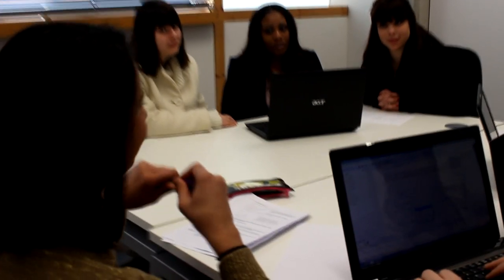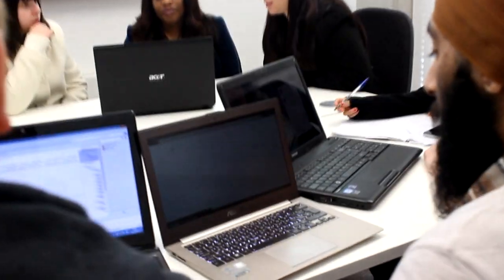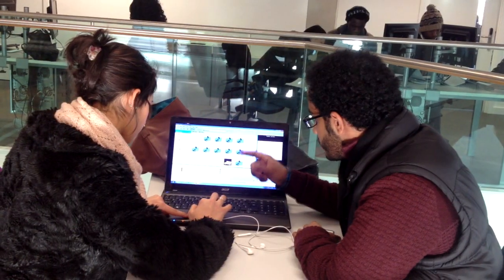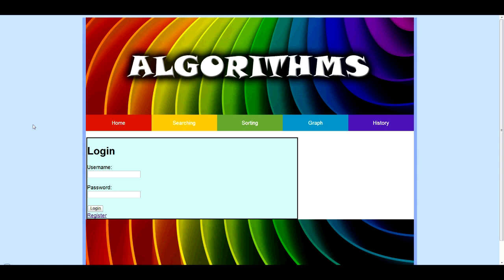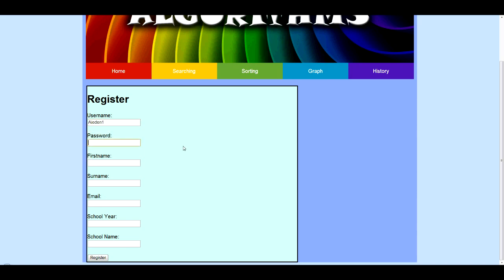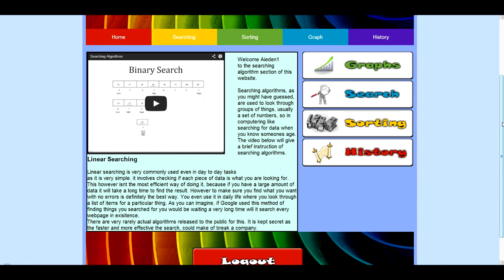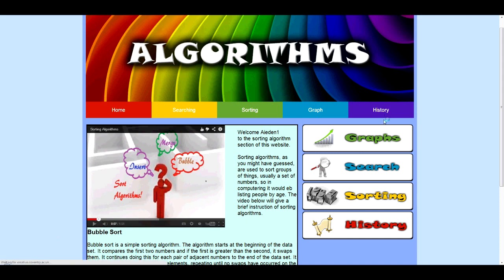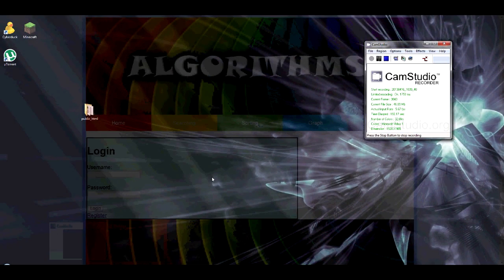New Technology For Schools - Real World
206CDE